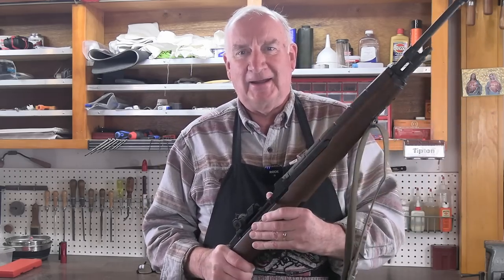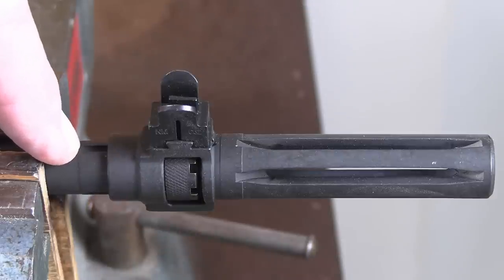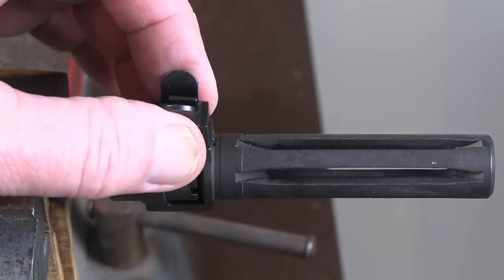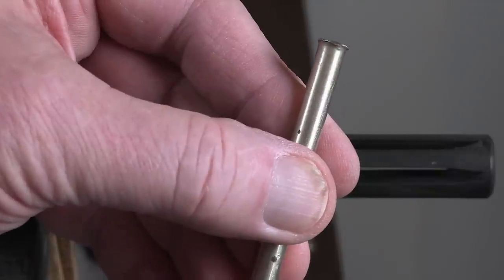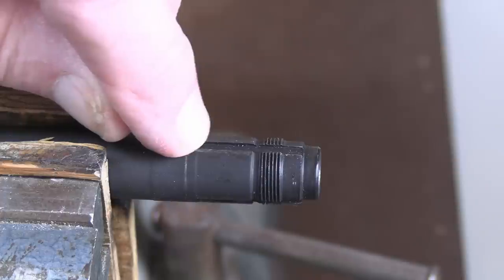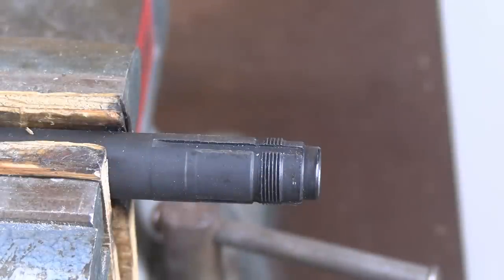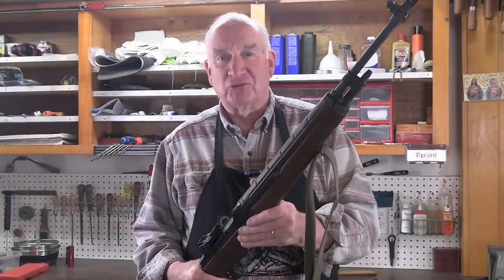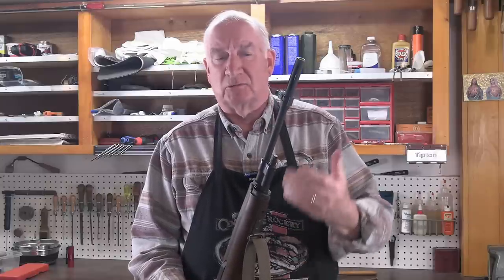How to Accurize an M1A Front Sight ~ In Ten Minutes!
Fixing this common M14/M1A inaccuracy issue is one of the simplest and most immediately rewarding gunsmithing jobs that you will ever do.